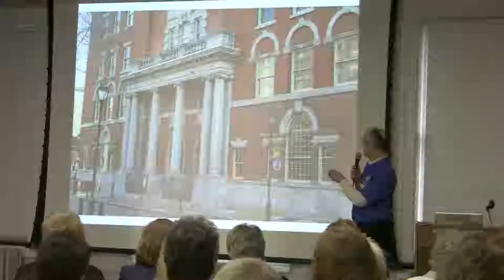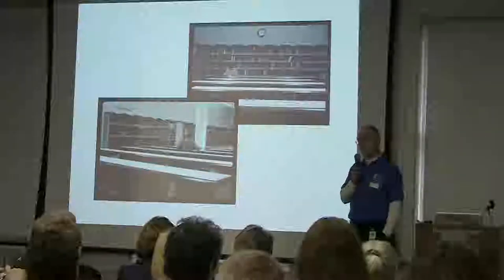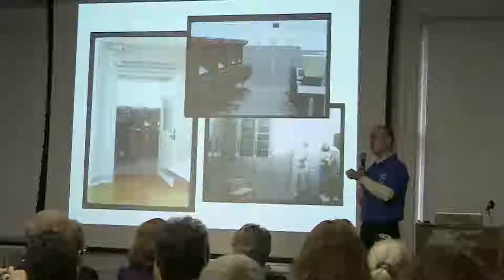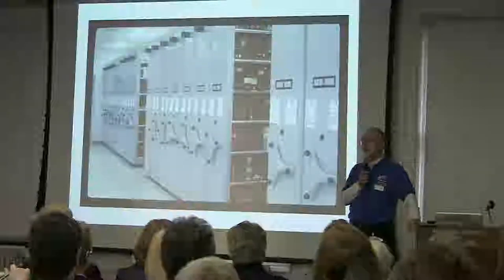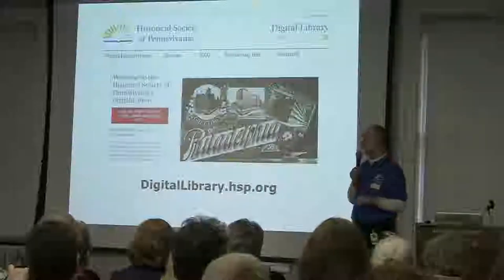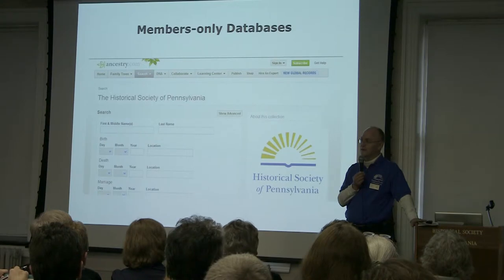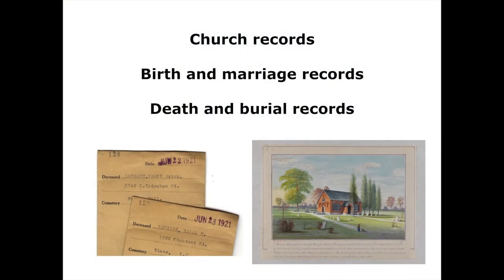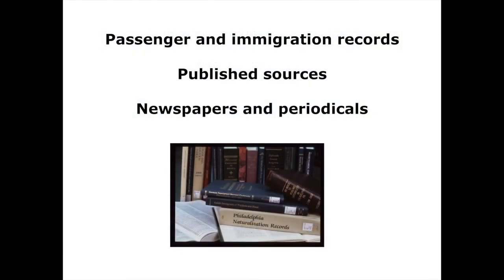How To Guide to Genealogy at HSP 3/14/14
HSP is one of the largest family history centers in the country with genealogical material from every state east of the Mississippi River and more than 10,000 published family history titles in its library. Resources include wills, deeds, genealogical scrapbooks, church records, and census records. Learn about the family history resources available on-site at our library and online at hsp.org. On March 14, as part of HSP's Ancestry Day, Senior Director of the Library Lee Arnold discussed how to best use some of the genealogical sources we have in the library.